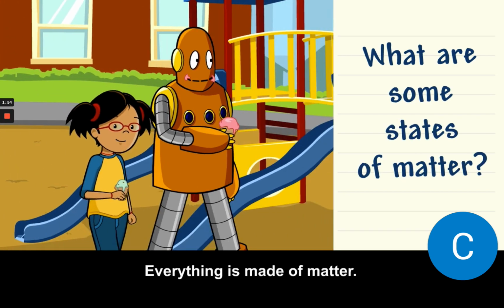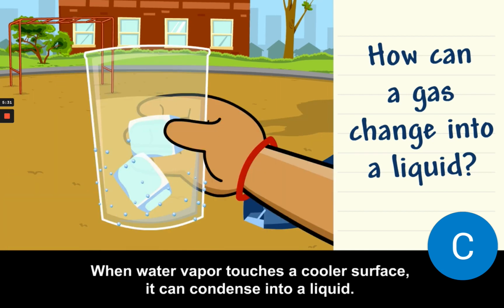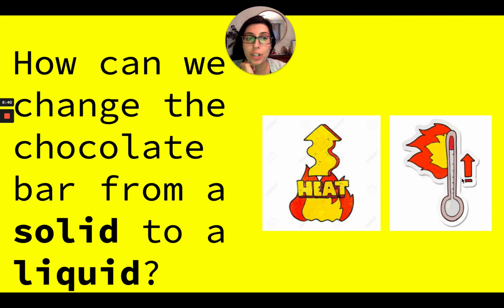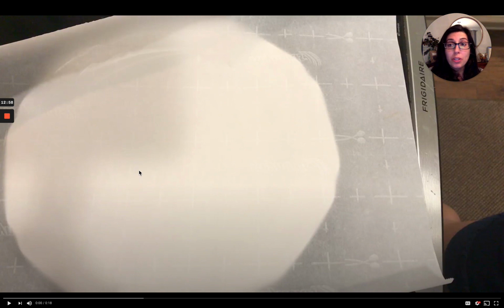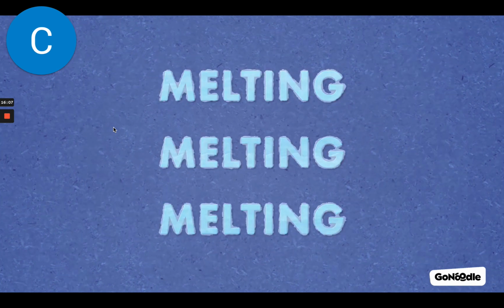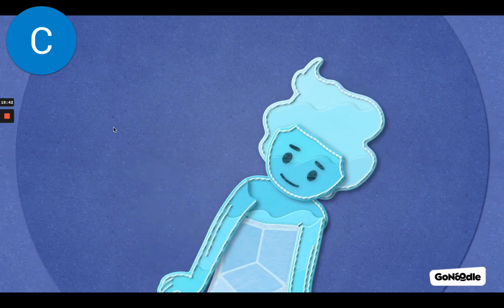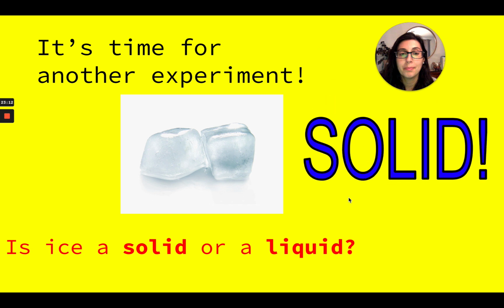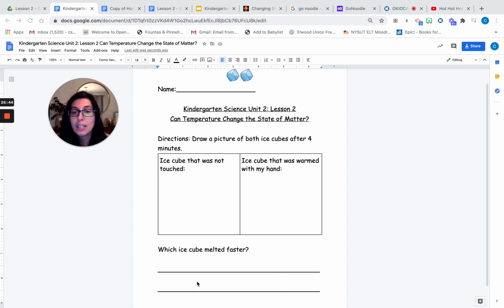Can Temperature Change the State of Matter? Lesson 2 - Kindergarten Science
Continue to learn about the changing states of matter with Mrs. Miller! Explore temperature and its affect of the state of matter with 2 hands-on experiments. See below for materials needed.

CLICK HERE for a FREE activity sheet to record results for experiment #2

Materials for Experiment #1:
Chocolate bar broken into pieces or chocolate chips
A glass/metal bowl placed inside of a small pot with about 1 cup of water to heat on the stove, (use medium low heat)
-OR-
A wax/candle warmer

Materials for Experiment #2:
2 small resealable plastic bags (i.e. Ziplocks)
2 ice cubes